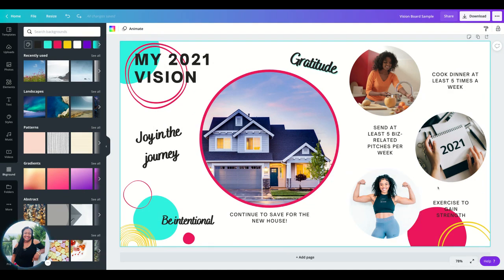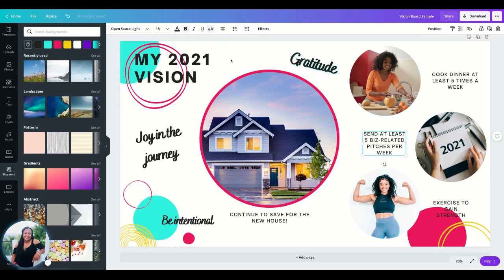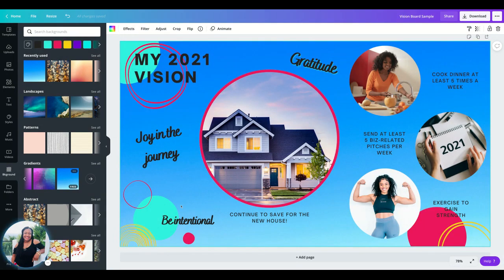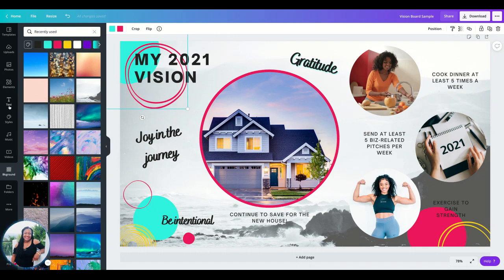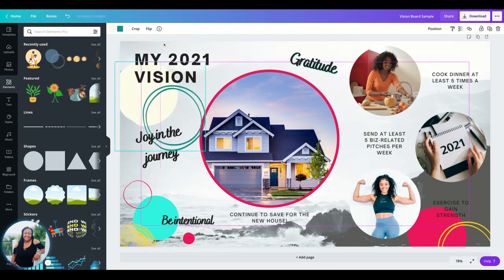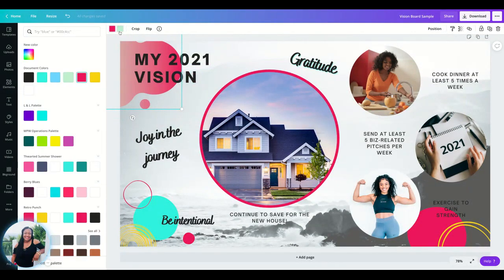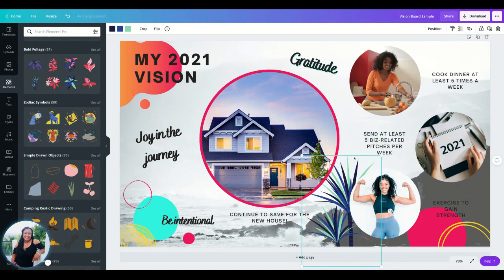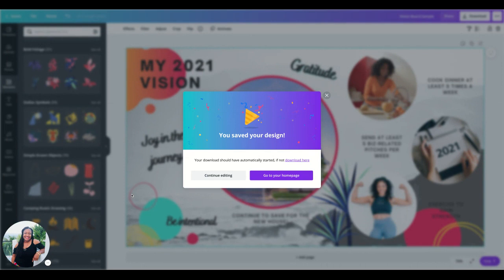How To Make A Canva Vision Board Mini Tutorial Part 2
Learn how to use Canva to create your own vision board using one of my templates.

to download the pdf and vision board templates!